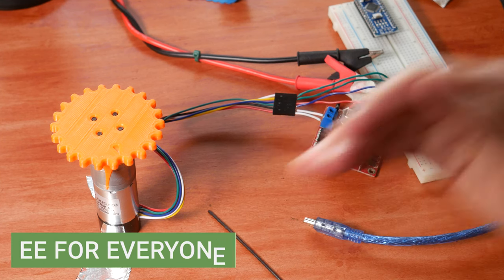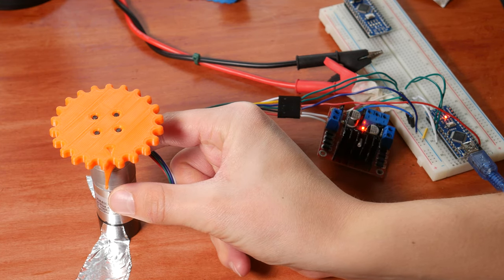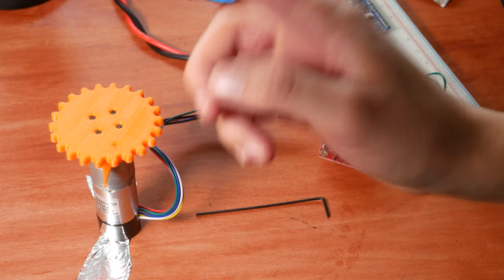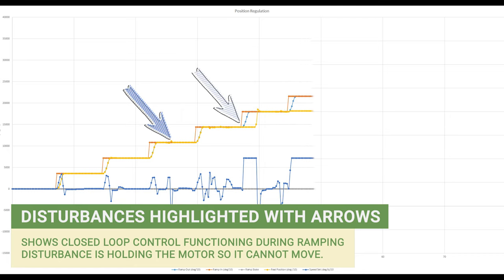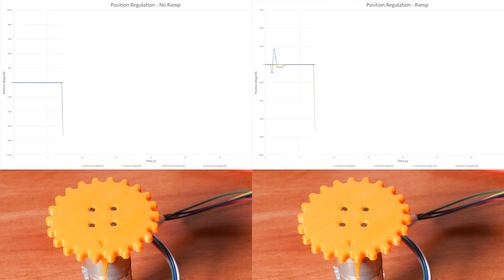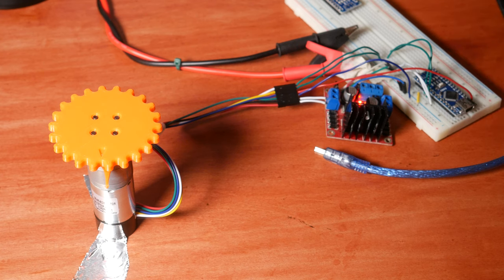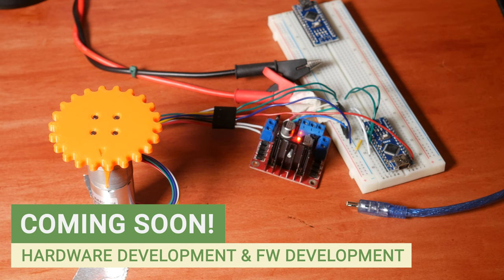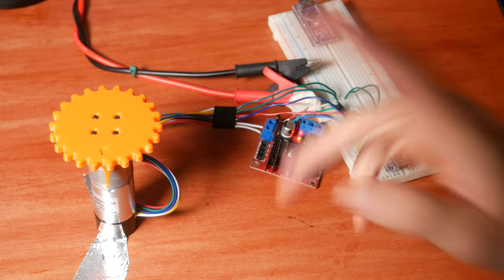Trapezoidal Motion Ramping – Closed Loop Motor Module Prototype | MOT 7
We’ve finished the prototype DC motor!  In this video we’re demonstrating the function of a position ramp generator. The ramp regulates position and speed throughout a position move. We do this by using our Arduino Nano to regulate a motor to a specific motion path. After the demo, we discuss the next steps for this project!

Next topics:  Hardware Development & Modbus Integration

Hobby DC Motor
H Bridge Module

0:00 Introduction
1:00 Position Ramp Test
3:30 Control Variable Plots
5:30 Trinamic Controller
6:40 Ramp vs MaxSpeed
8:00 Conclusion